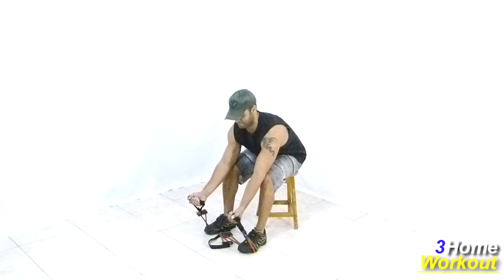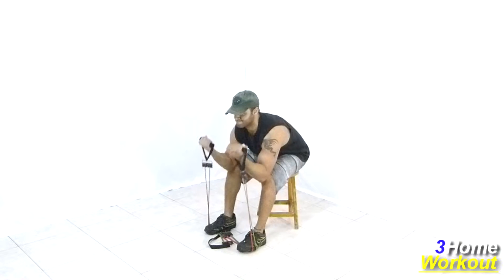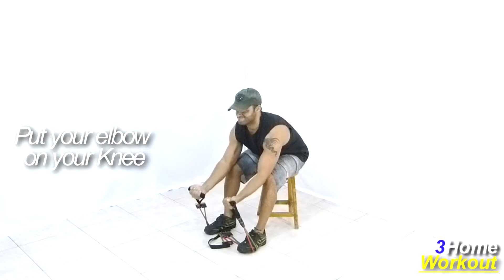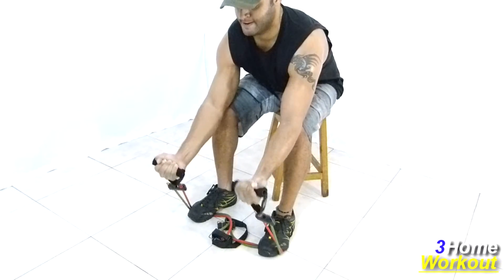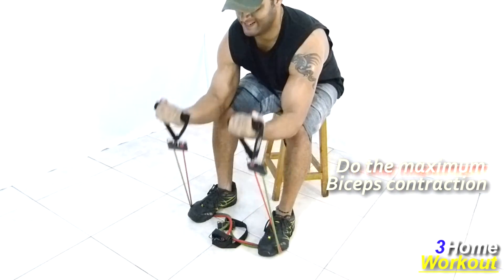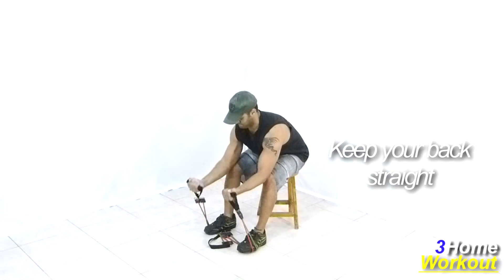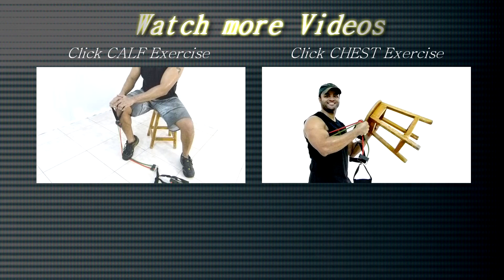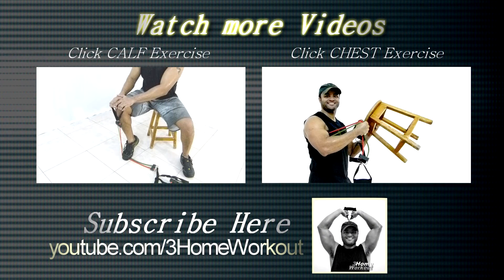Fitness at Home ||BICEPS SCOTT CURL|| Resistance Band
*This exercise is an amazing choice for improve your Biceps providing a ripped appearance of your arms. Today is used in Gyms and sports.

You can easily realize it in your house or apartment and all you need is a Resistance Band. This is easy handling and storage.

**Check out the following step by step:

Material - A Resistance Band.

Positioning - Sit on the benchor chair and tread on the band with your feet on the shoulders width. Incline your torso forward and support your elbows below your knees. So hold the extremities of the band with your palms upward.
Note: Keep your Torso straight.

Execution - Do a flexion of your Elbows contracting your Biceps.
Note: Maximum contraction of the Biceps muscle, squeeze it on the top.

You should keep fixed your Shoulder to increase the Biceps work.

You can do 4x08-15 reps for better results.

***Following this steps you are ready to improve your training Biceps routine. The results will be amazing!! Have patience, dedication and most importantly, FOCUS! Your dreams will come true for sure!